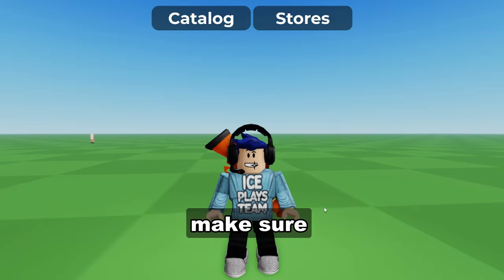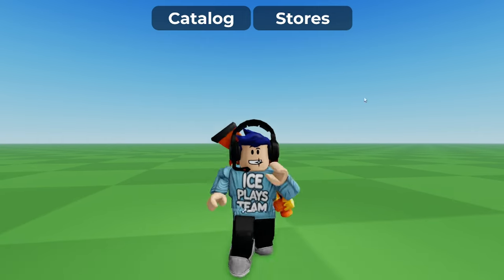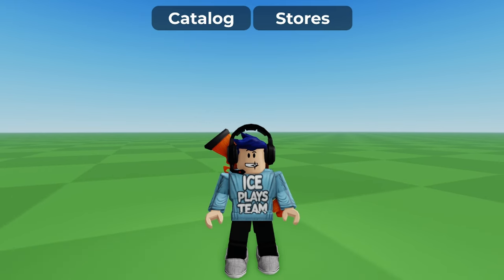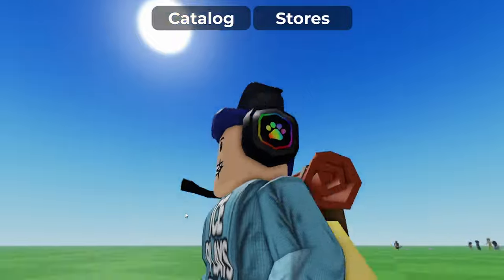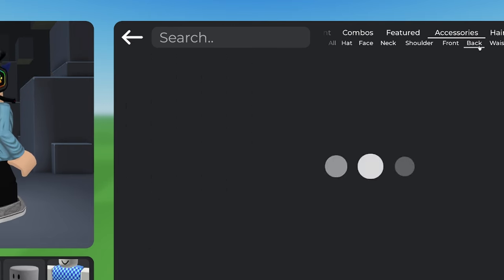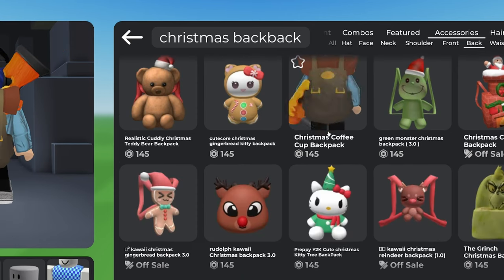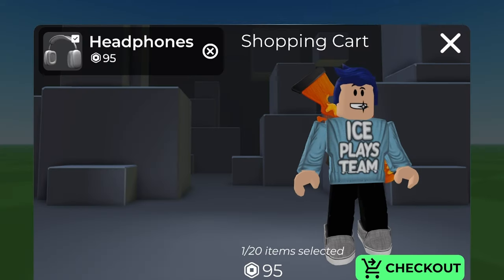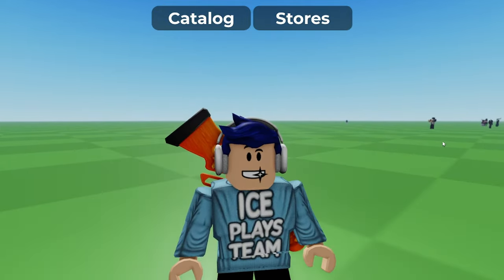Making my Roblox Christmas outfit!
Hi, everyone